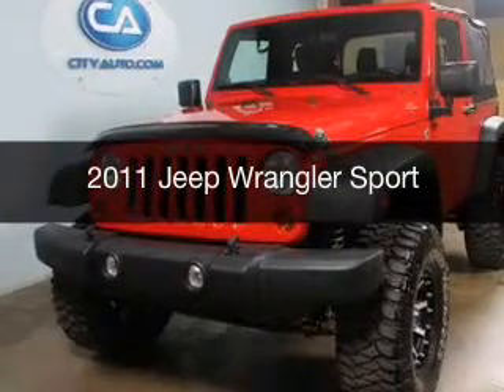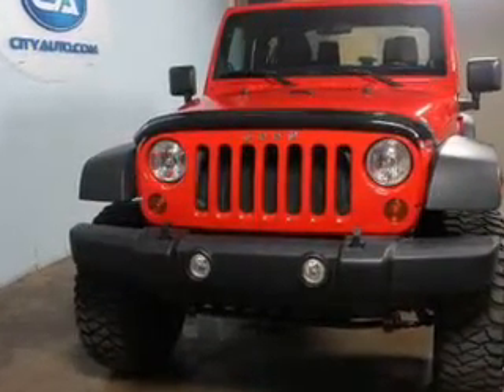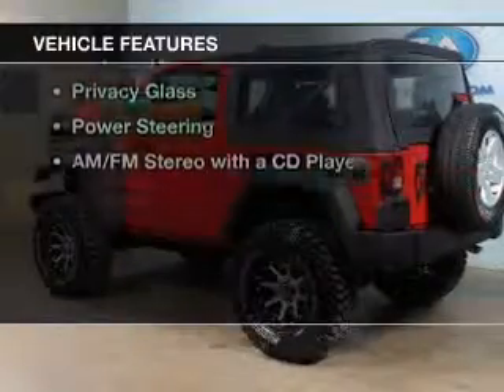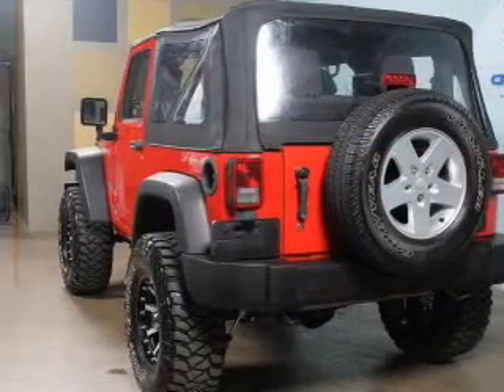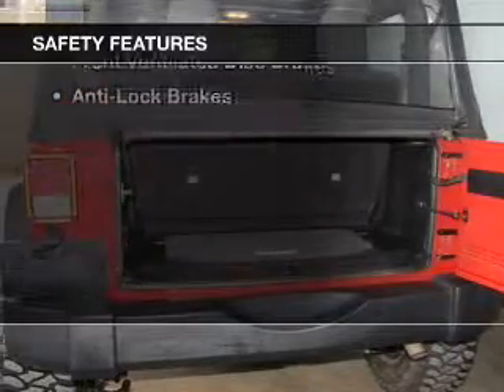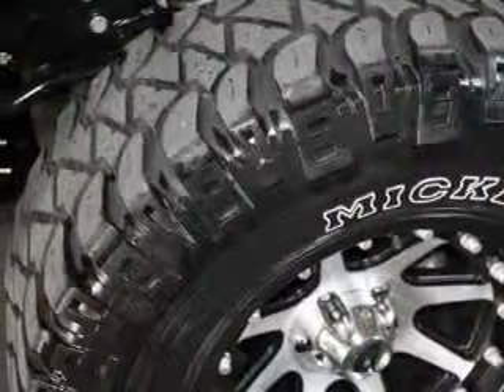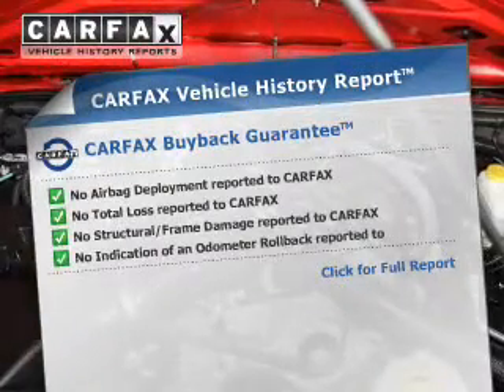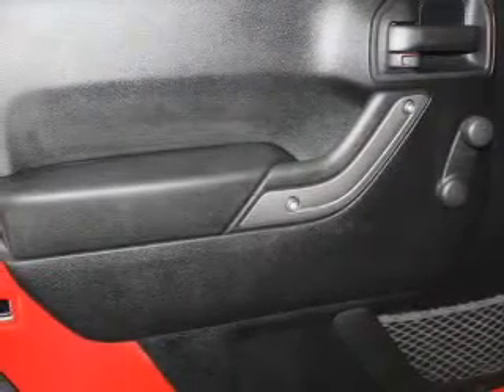2011 Jeep Wrangler - Memphis TN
Year: 2011
Make: Jeep
Model: Wrangler
Trim: Sport
Engine: 3.8 liter 6 cylinder 12 valve MPFI OHV
Transmission: 4-Speed Automatic
Color: Red
Mileage: 23259
Address:
4932 Elmore Rd.